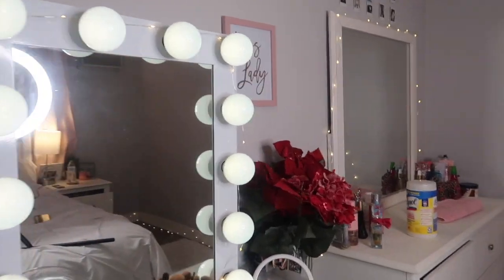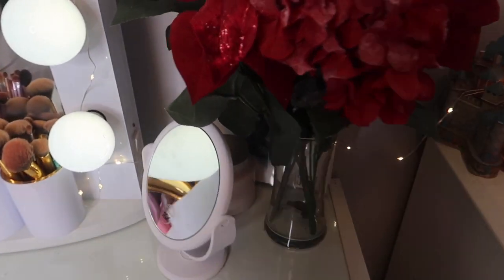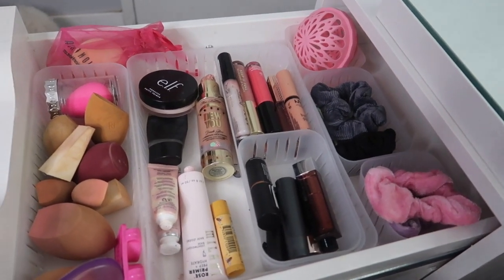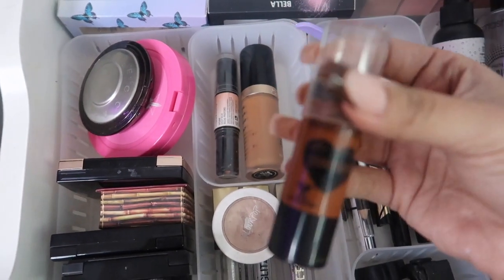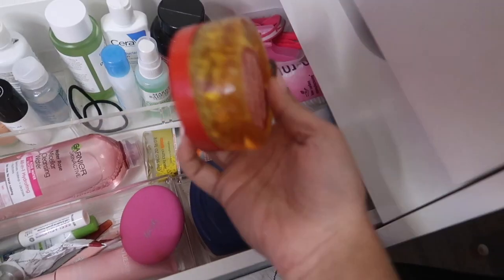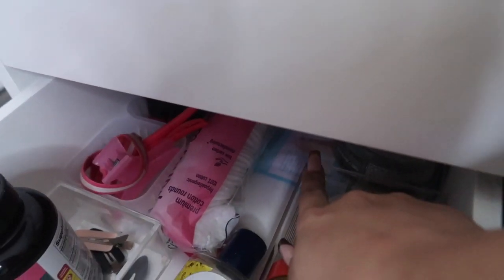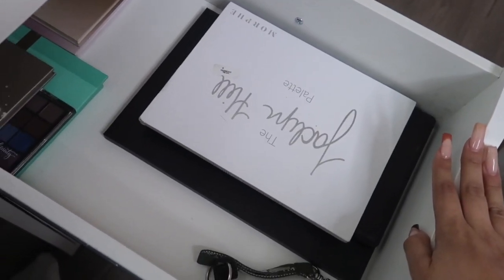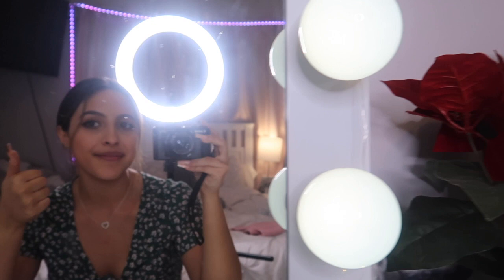VANITY TOUR | 2021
hi lovess! heres a vanity tour of my current vanity! I loved making this video so I hope you guys enjoyed watching :)

⭒ FAQ ⭒
 Age: 18
Located: LA

⭒ Equipment ⭒
camera : canon g7x mark II
ring light : amazon
editing software: iMovie